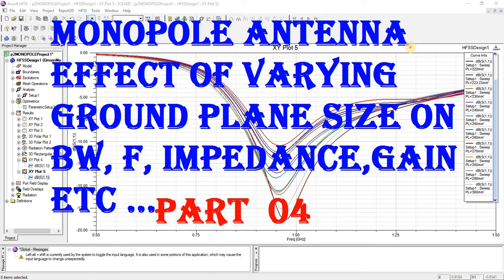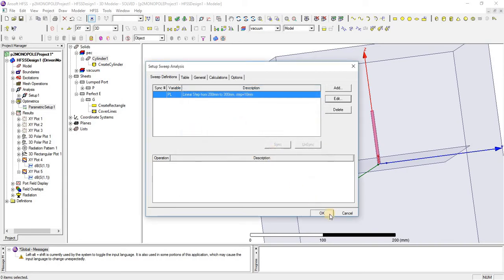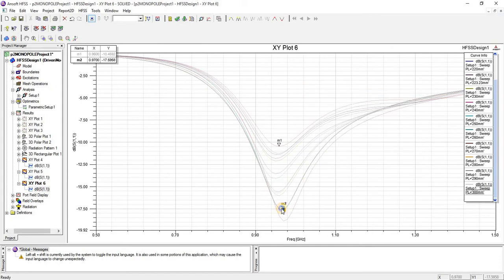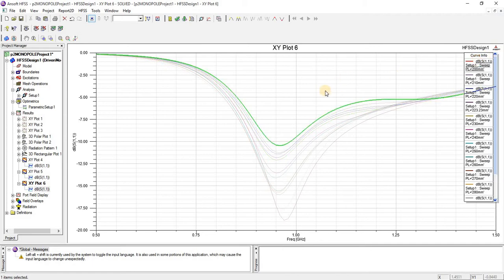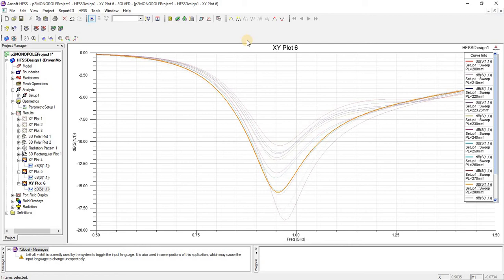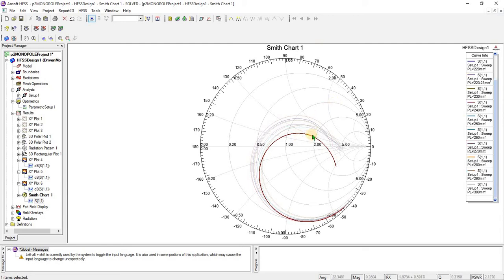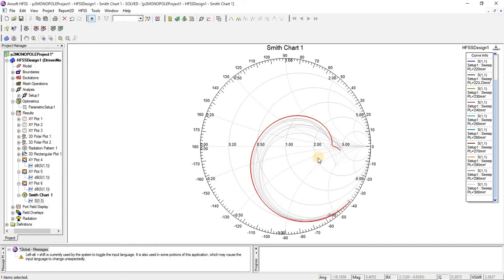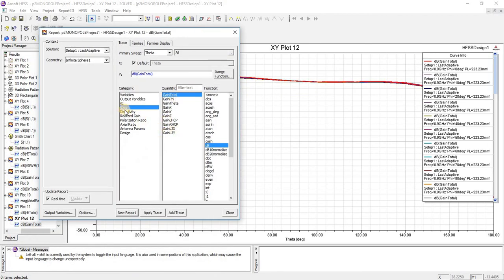Monopole antenna design in hfss |concepts of varying ground plane |feko ie3d